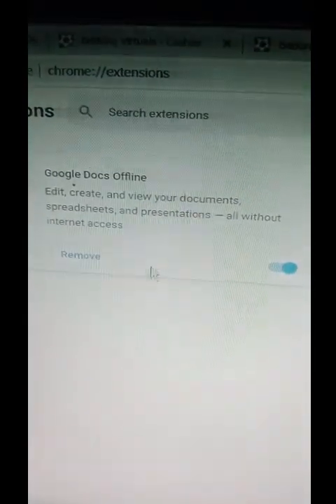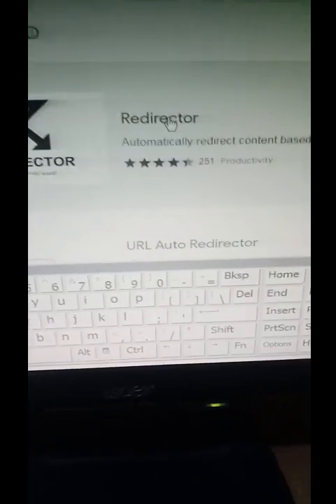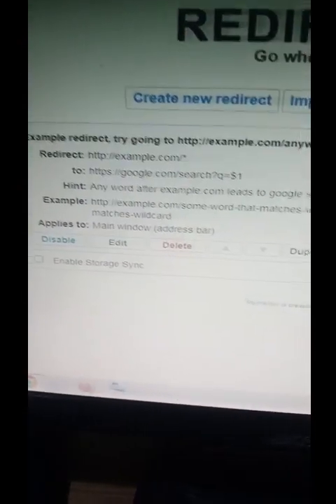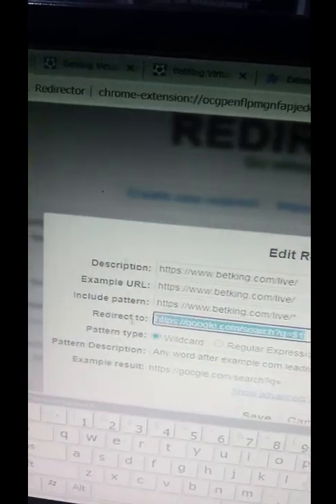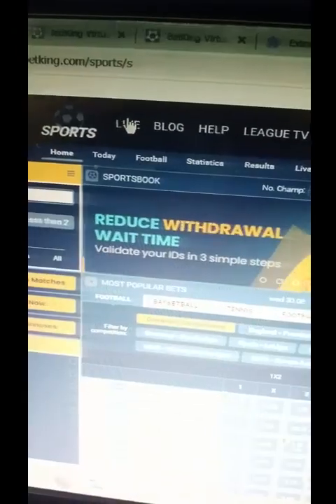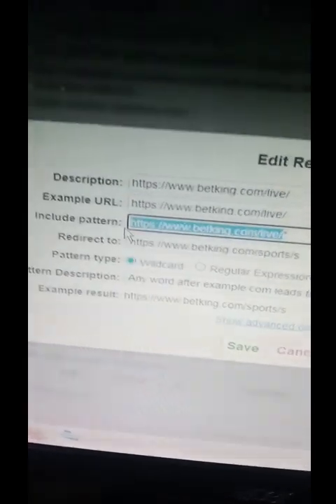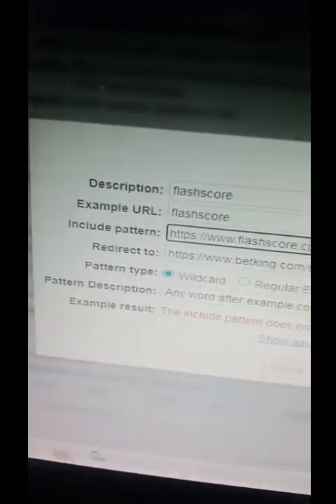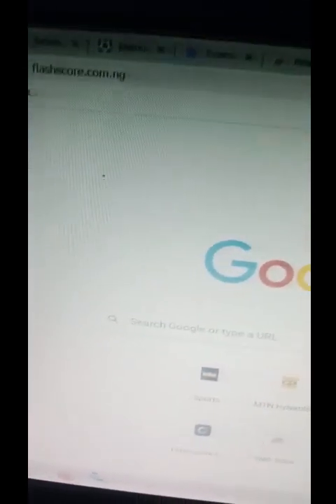Post Installation Browser Redirection